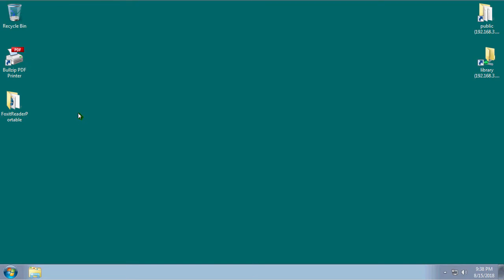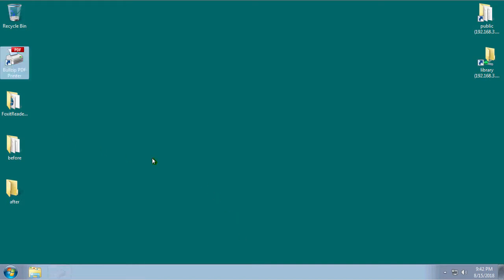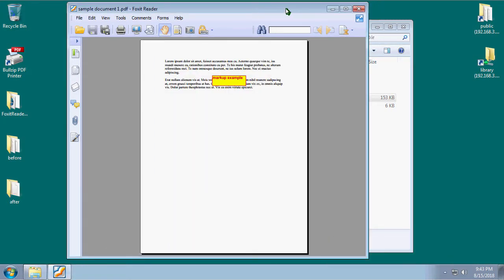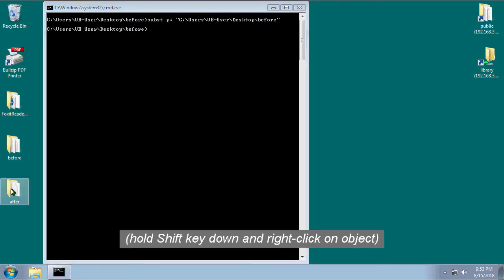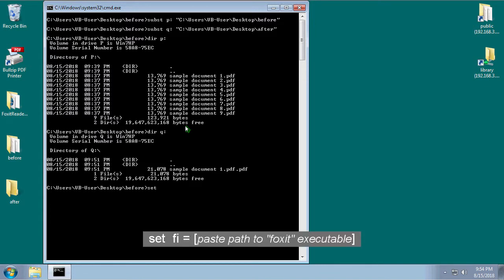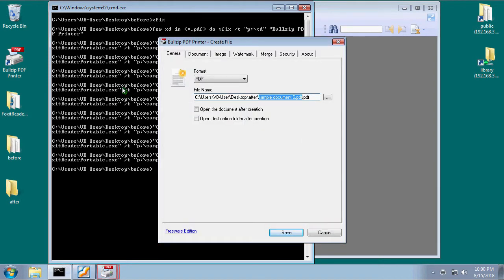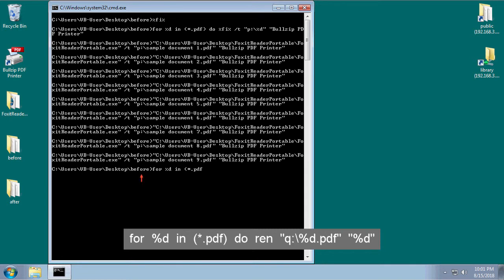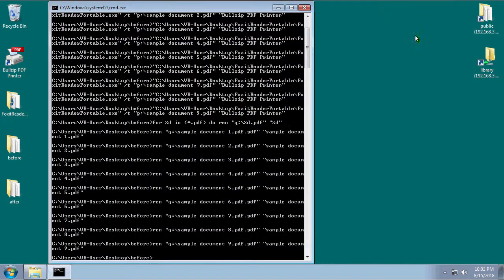Remove Annotations from a batch of PDF Files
Using Foxit Reader and Bullzip PDF Printer to Remove Annotations from a batch of PDF Files

If you have a batch of PDF files with annotations and want to strip the annotations from all of them, this video illustrates one method of doing that.

This technique makes use of Foxit Reader and Bullzip PDF Printer, both free programs widely available online.

NOTE: Discussions on the Foxit forums indicate the "/t" option is broken in current versions of Foxit Reader. For proper operation, use version 6.2 or earlier with the method illustrated in this video.